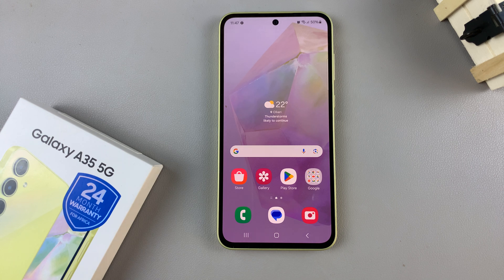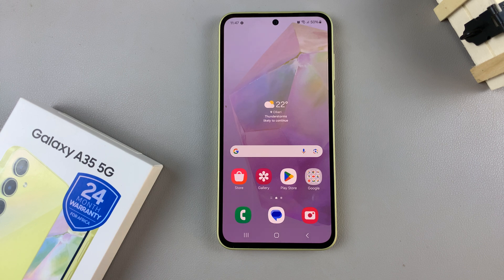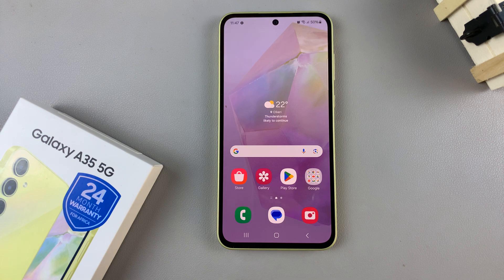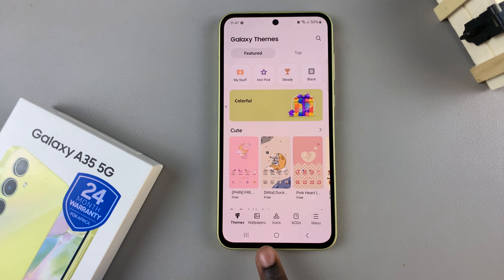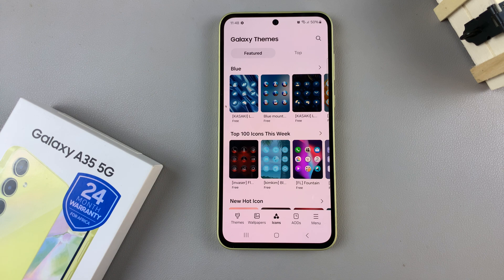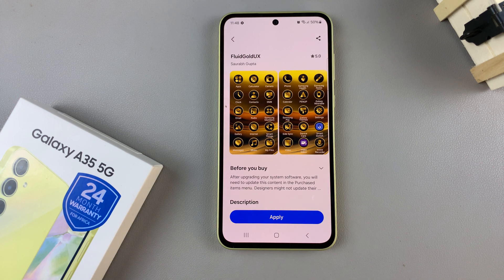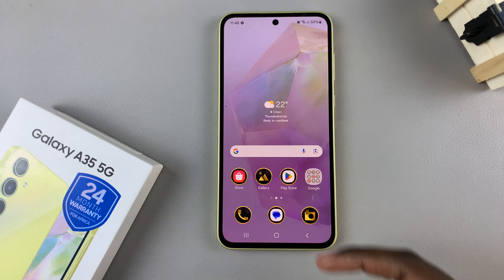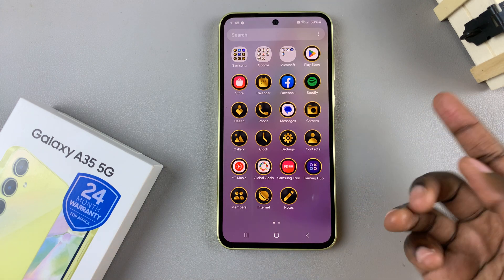Samsung Galaxy A35 5G: How To Change Icon Theme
Our step-by-step guide on how to change the icon theme on your Samsung Galaxy A35 5G. Personalize the look of your A35 5G.

In this tutorial, we'll walk you through the simple process of selecting and applying different icon themes to give your device a fresh and unique appearance. Whether you're looking to add a touch of flair, streamline your home screen, or match your phone's aesthetics to your mood, we've got you covered.

How To Change Icon Theme On Samsung Galaxy A35 5G:

Step 1: To begin, unlock your Samsung Galaxy A35 5G and navigate to the home screen. From there, tap and hold on an empty space to reveal a few options. Tap on "Themes" from the bottom of the page to access the "Galaxy Themes" store page.

You can also go to Settings via the app drawer or via the quick settings panel. Scroll down and tap on "Themes". This should land you on the same page. Here, tap on the "Icons" tab.

You need to be signed in to your Samsung account to access the icon themes available on the Galaxy Themes Store. It's quite an easy process to go about it and you can do it from the settings page on your Samsung Galaxy A35 5G.

Step 2: Once you're in the Galaxy Themes store, you'll see various categories such as Top, Featured, New, Paid, Free and more. You can explore these categories to find the perfect icon theme for your Galaxy A35 5G.

You can also use the search bar at the top of the screen to search for specific themes or keywords. Whether you're looking for a minimalist design, vibrant colors, or something themed around your favorite movie or TV show, you're sure to find a theme that suits your taste.

Step 3: Once you've found an icon theme that catches your eye, tap on it to preview it. This will give you a glimpse of how your device will look with the new theme applied.

If you're satisfied with the preview, tap on the "Download" button (depending on the theme). The theme will then be downloaded to your Samsung Galaxy A35 5G.

Step 4: Tap on "Apply" for the theme to take effect on your phone. This will change the wallpaper, icons, fonts, and more.

Cell Phone Tripod Adapter